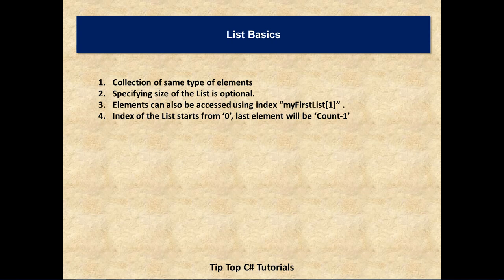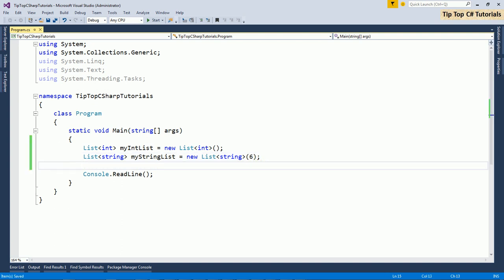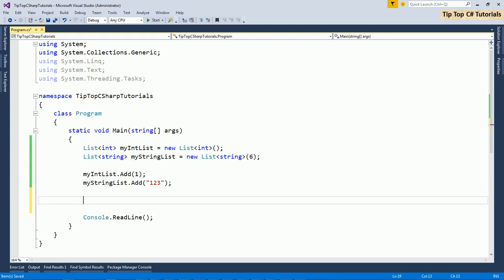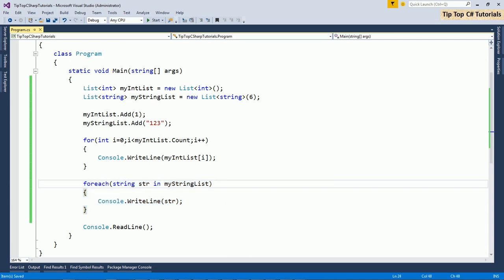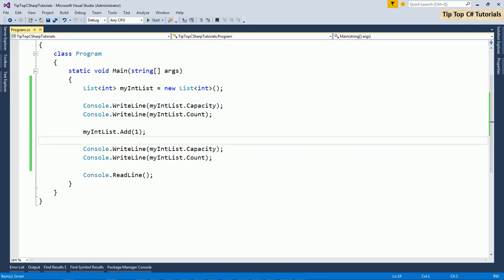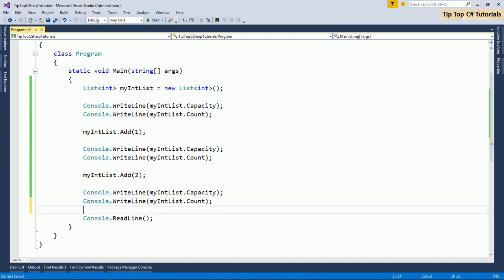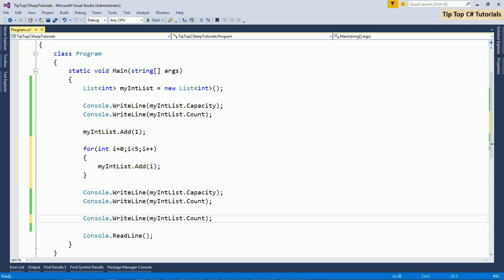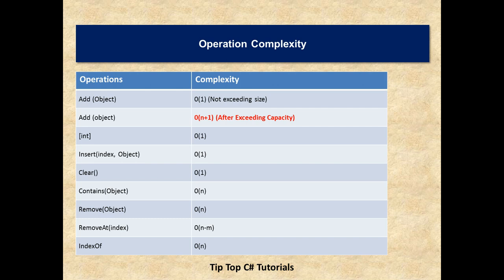Understanding List in C# Interview Preparation in detail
In this tutorial we'll get to see how to define List in C# and internals of the LIST implementation. Understand complexity associated with different operations.